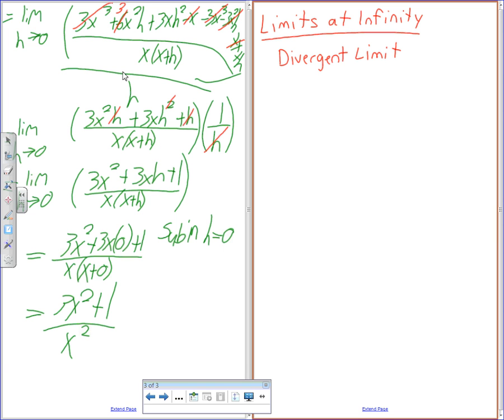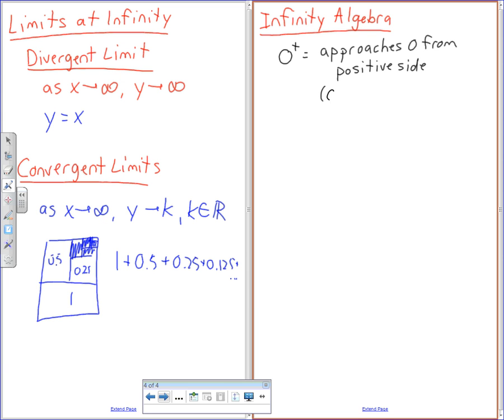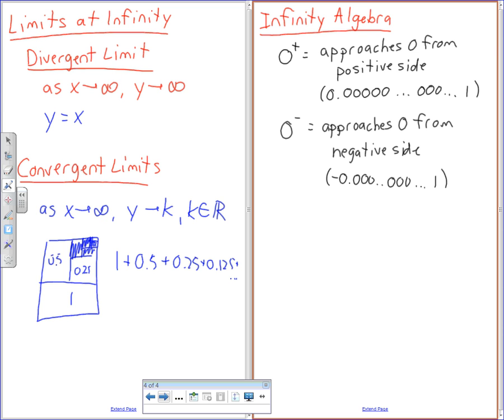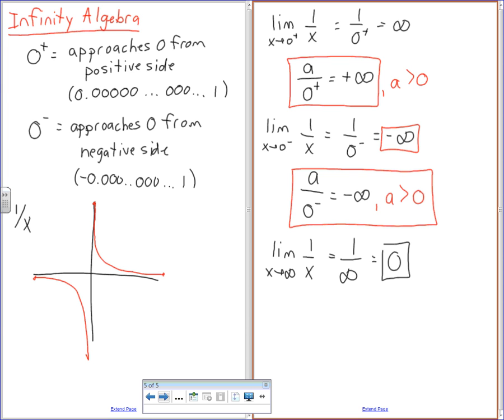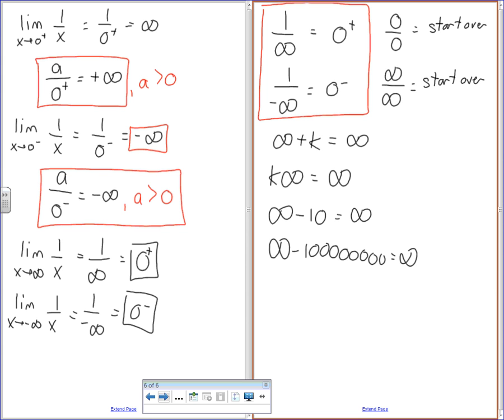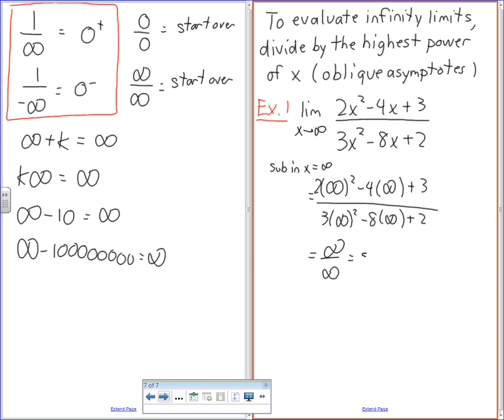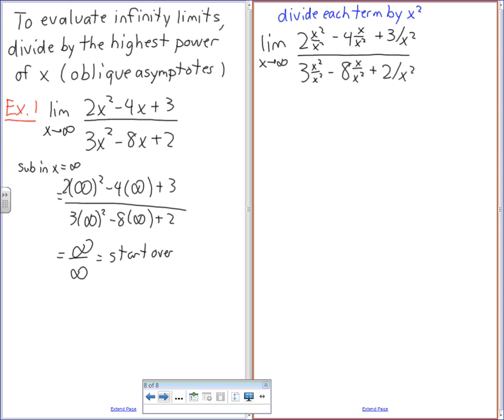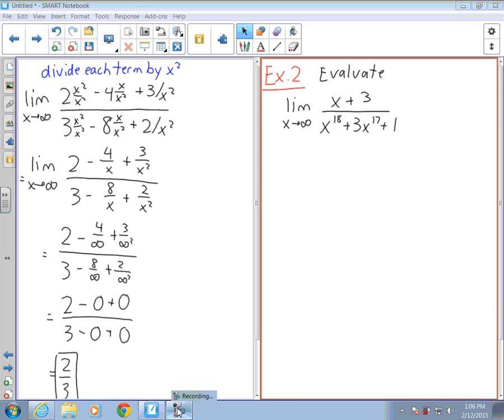MCV4U - Infinity and Continuity - Part 1 of 2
My February 12th, 2015 lesson on infinity and continuity